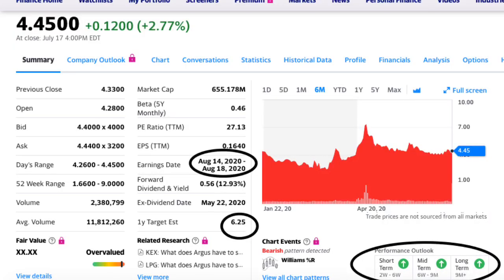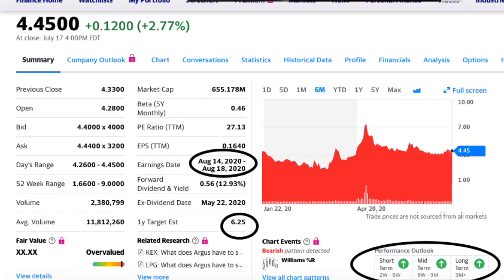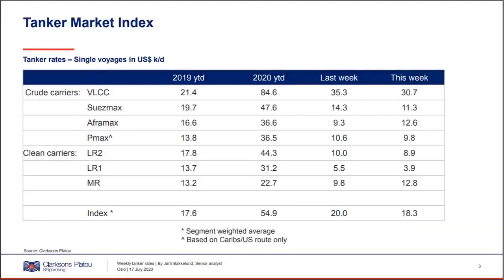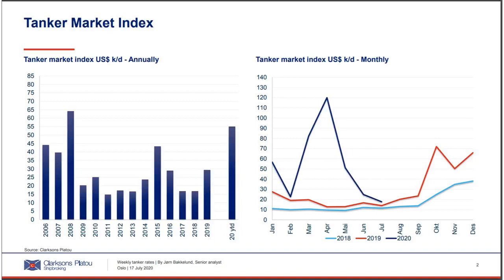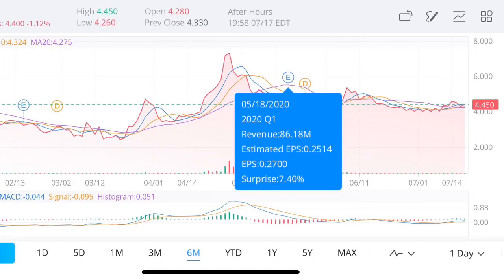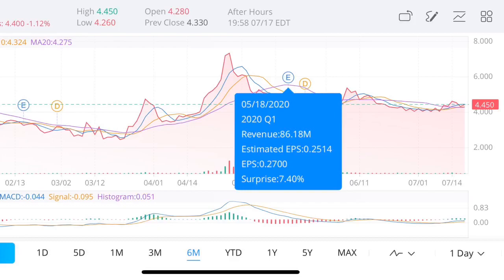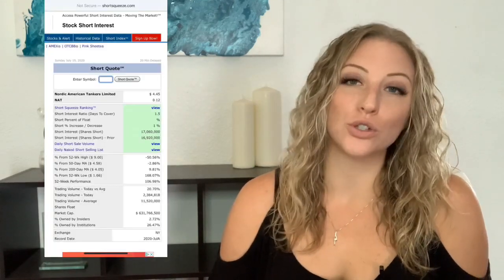NAT Stock Update!! Bullish Outlook: Buy Now?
In today's video I wanted to give an update on the NAT stock situation. As Q2 earnings and the next dividend payout date approaches, a lot of investors are watching the stock closely. I look at the current price, performance outlook, recent news moving the stock, the tanker spot rates and expectations, important upcoming dates and my potential exit strategy.

Please follow the channel on IG at: JT.Wealth

Get a free stock on Robinhood (yes, Free money):
Your free stock is waiting for you! Join Robinhood and we'll both get a stock like Apple, Ford, or Facebook for free. Sign up with my link:

Again, I am not a financial advisor (anymore), this is not investment, tax, or legal advice. This is for informational and entertainment purposes only.